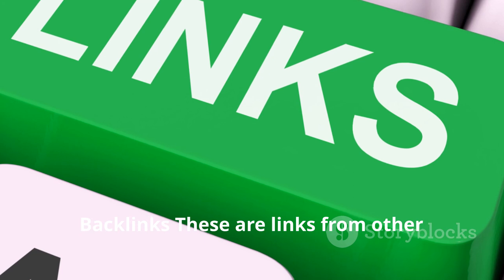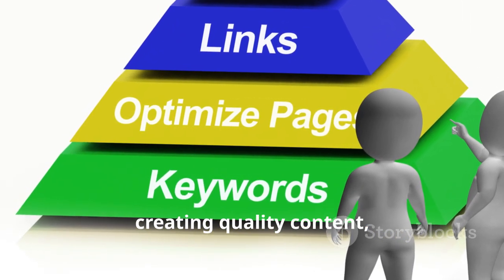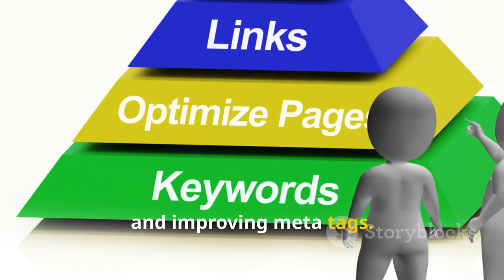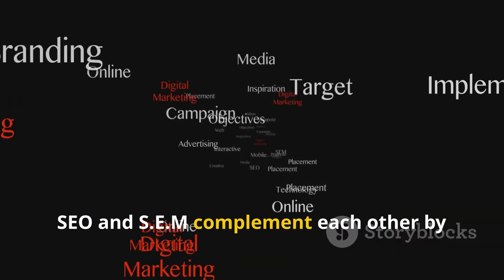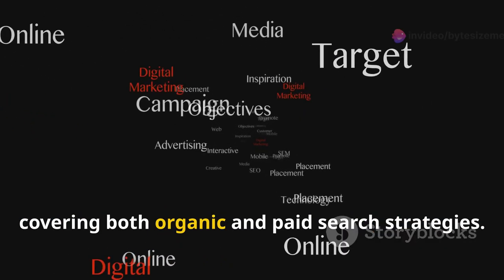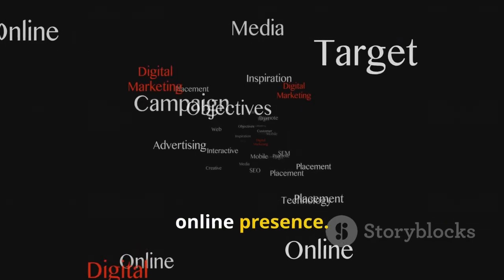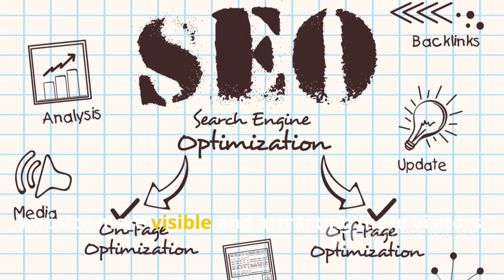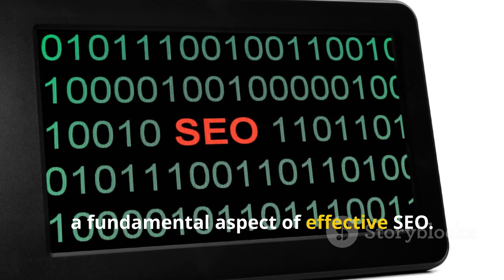Mastering SEO Basics Your First Step